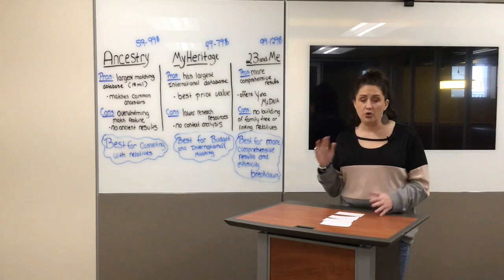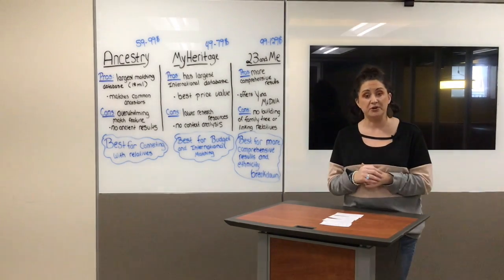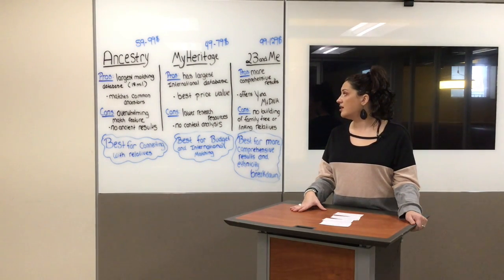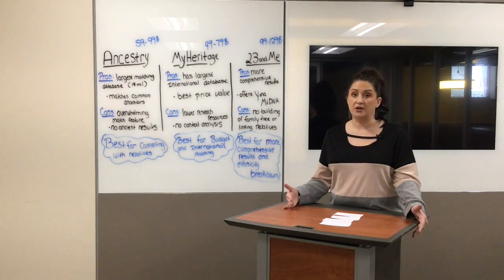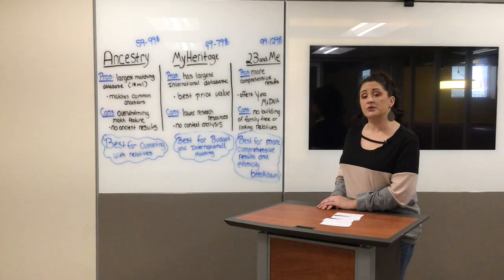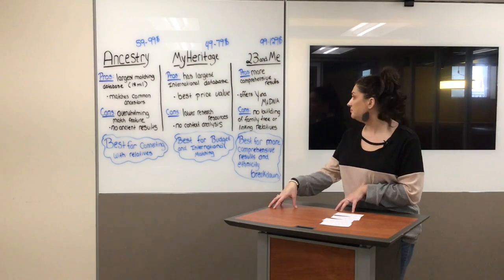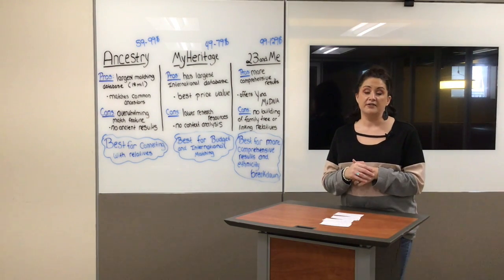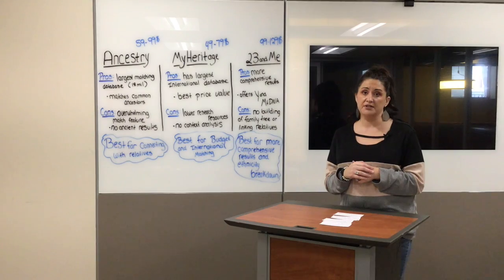Family Research Tips: Which DNA test is right for me?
Join Holly as she discusses the pros and cons of the three major DNA testing companies.